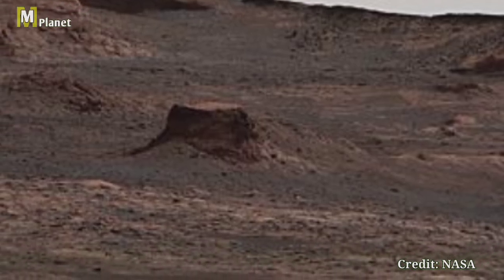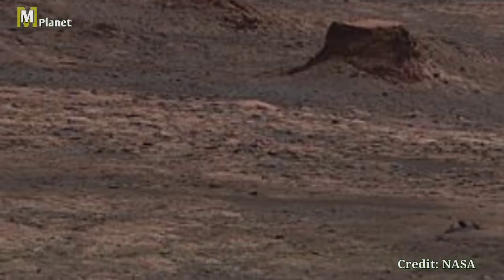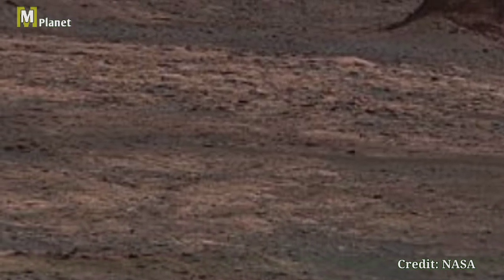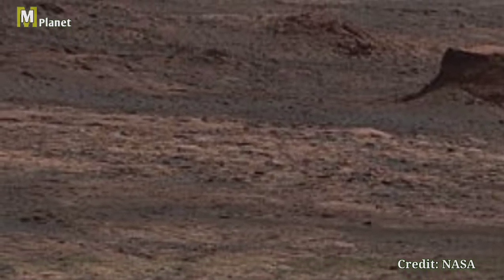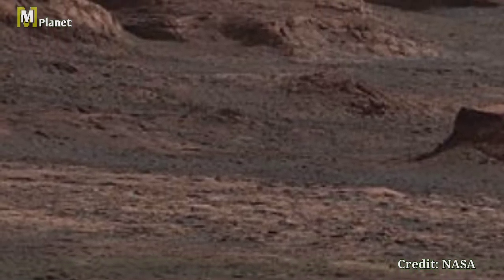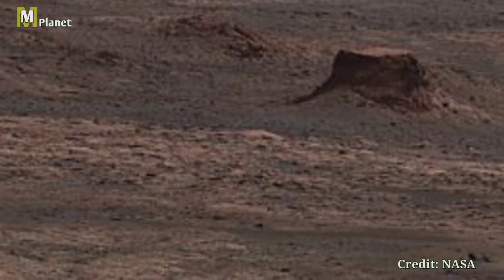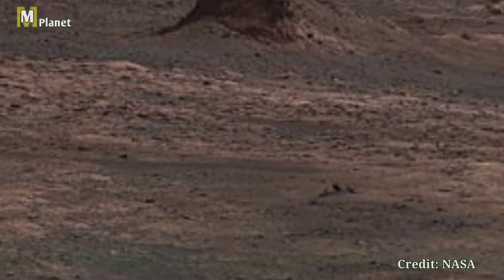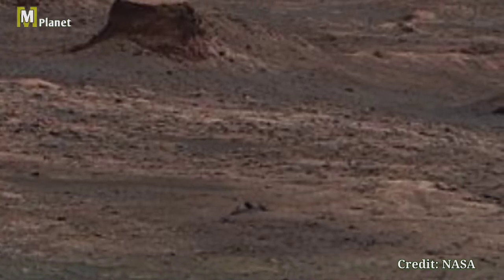Perseverance rover captures spectacular Mars images | Genuine Mars video | 4K Sol-168